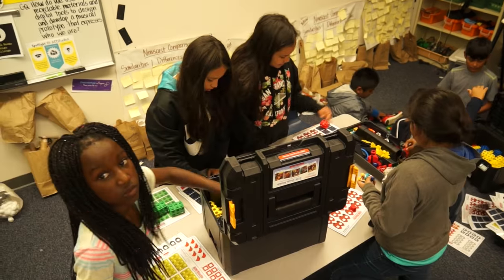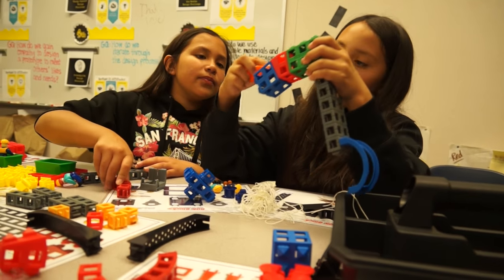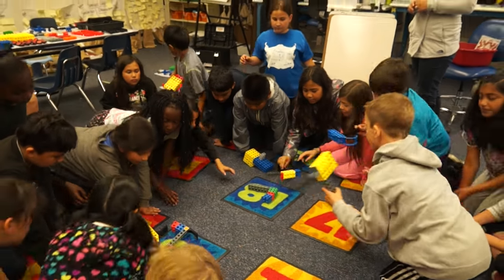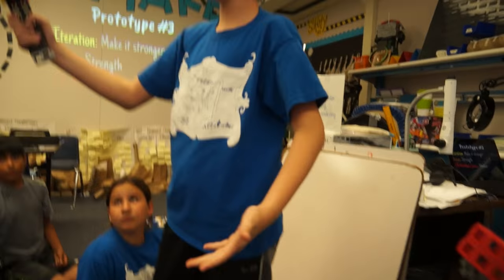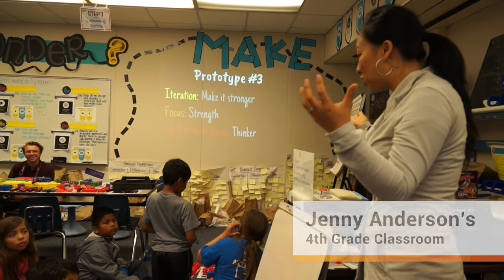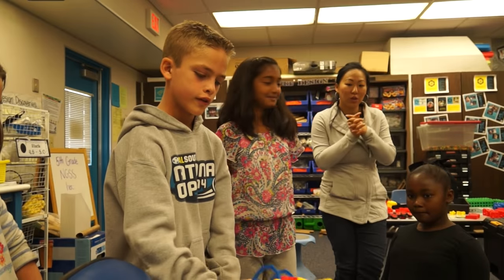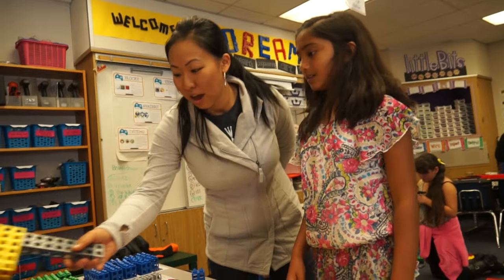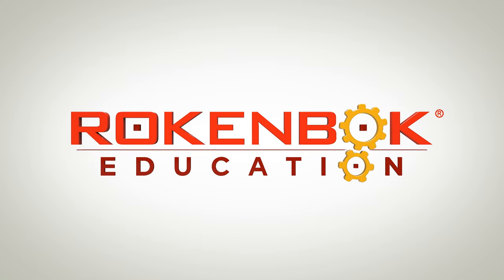2017 CA Teacher of the Year Talks About Rokenbok | Applied STEM Education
Jenny Anderson, the 2017 California Teacher of The Year, talks candidly about why she loves to use Rokenbok in her STEM classes.

Anderson says that Rokenbok helps instill the STEM process in their minds at an early age. She puts the emphasis on collaboration, problem solving, and presenting rather than working on science, technology, engineering and math in silos.